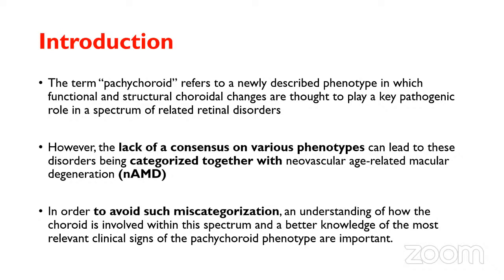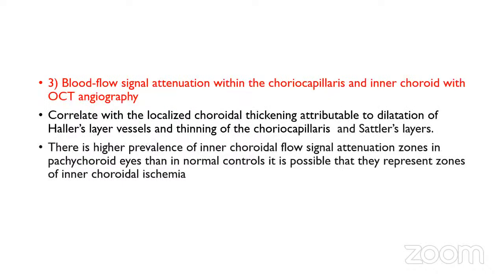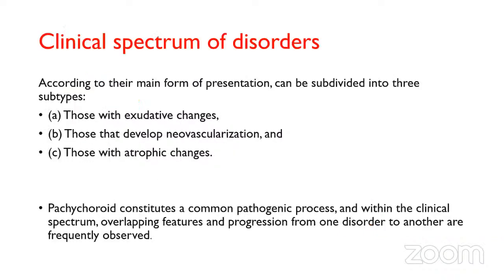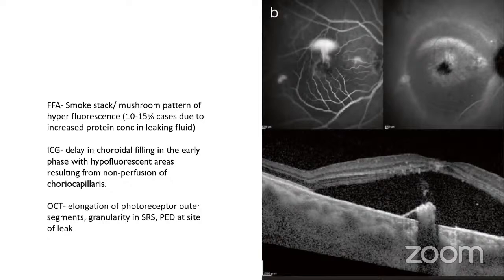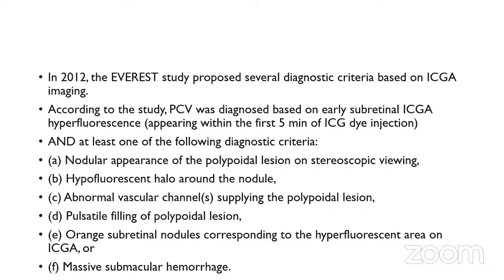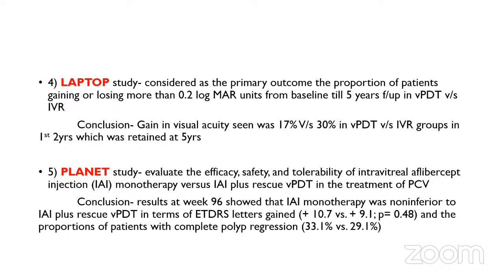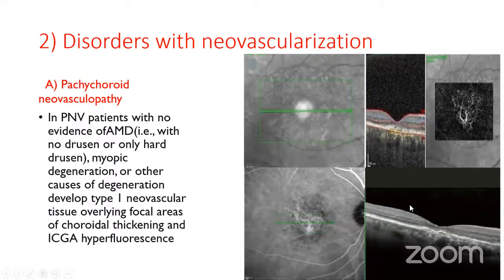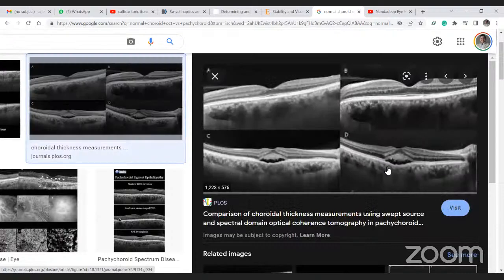Nandadeep Eye Hospital academic meet Pachychoroid